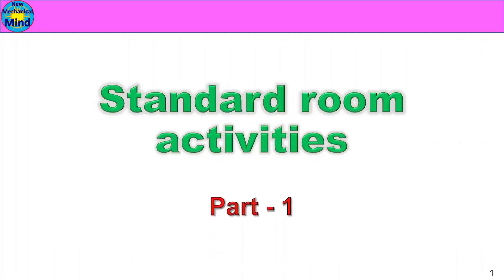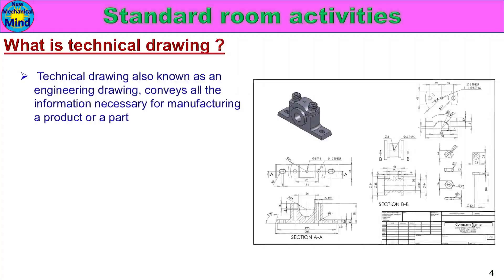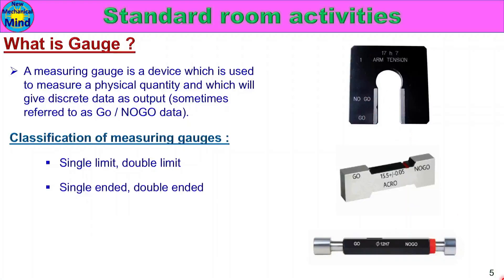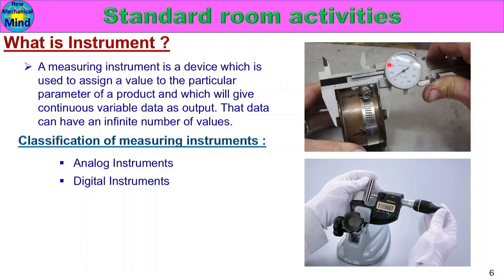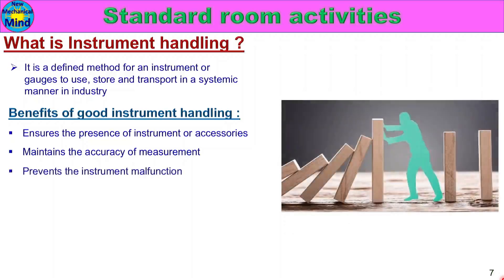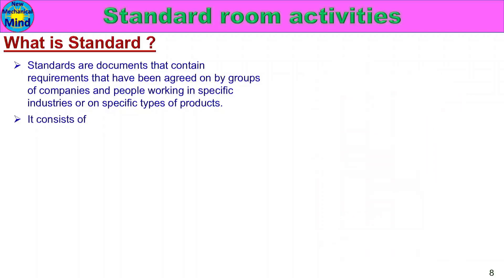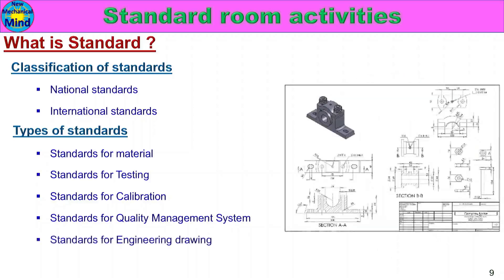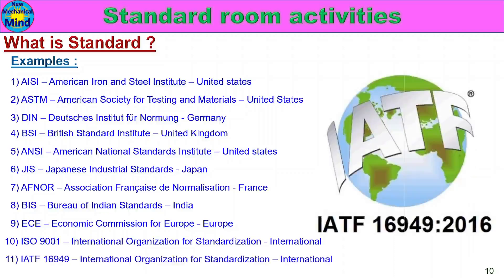Standard Room Activities Part-1 | What is instruments handling | in tamil | New mechanical mind